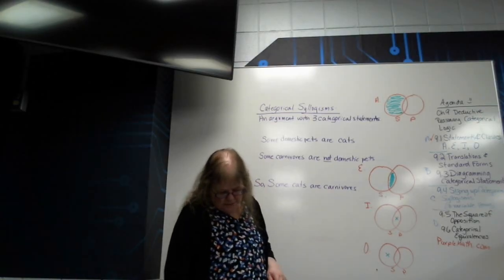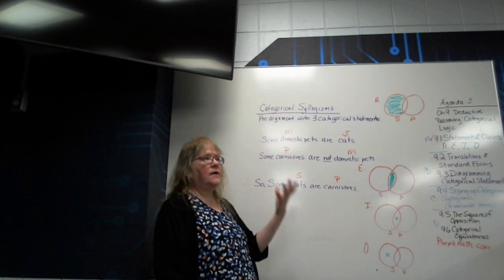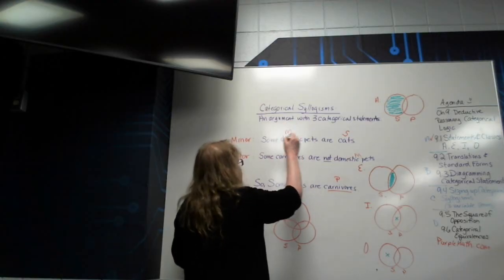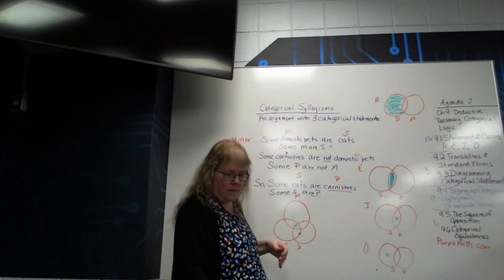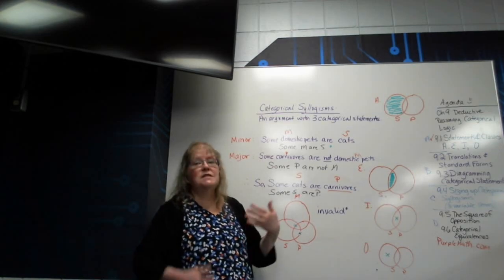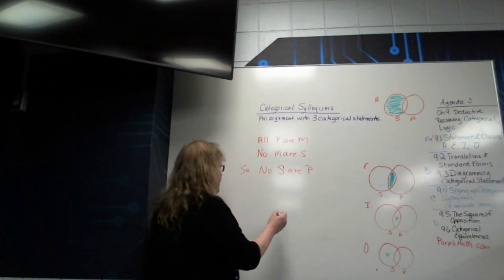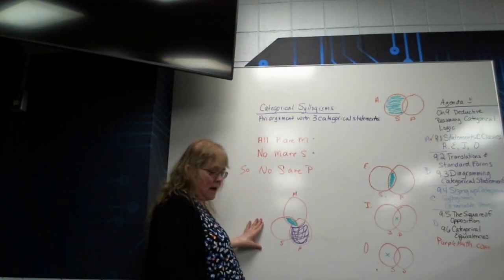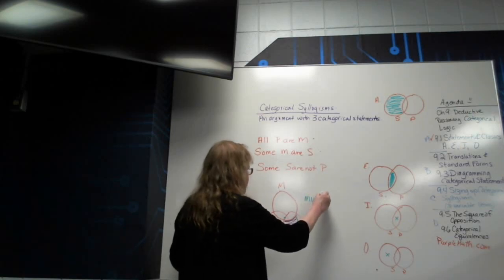POCT8 Chapter 9C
This one covers section 9.4 (Sizing Up Categorical Syllogisms) in chapter 9--all about the three-variable Venn diagrams.